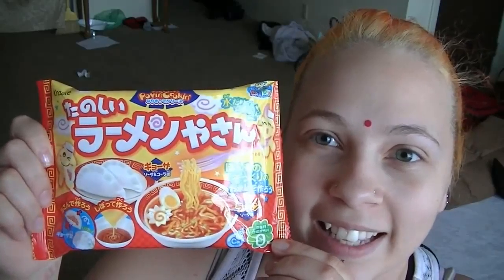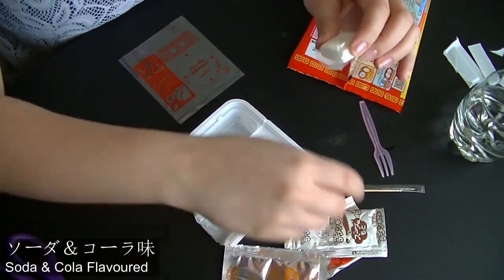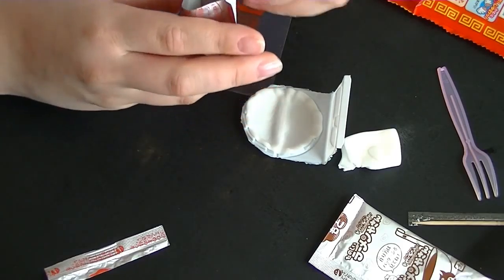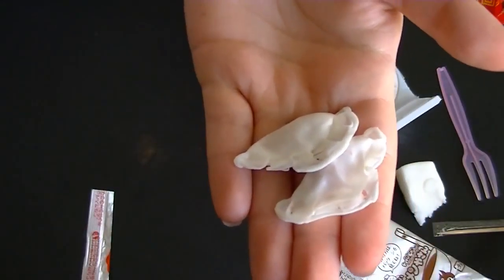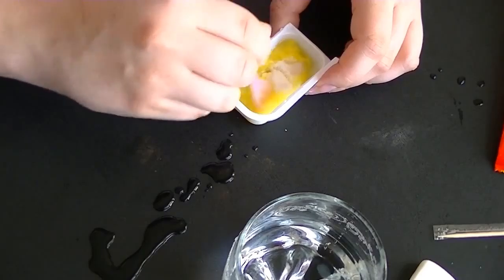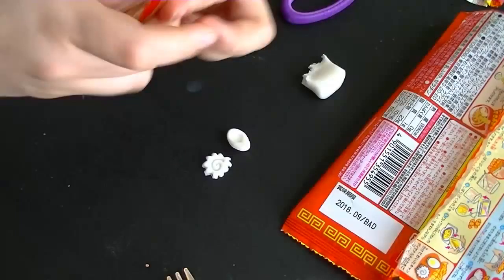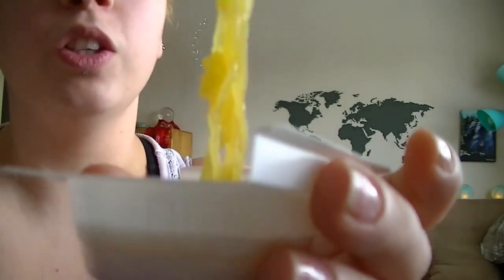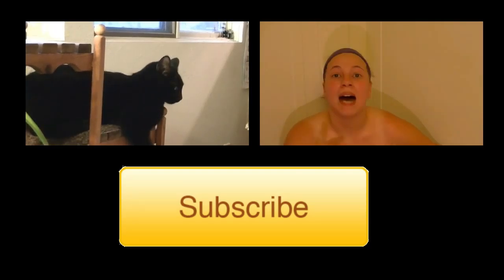Popin Cookin | DIY Candy | ラメンやさん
Like I said, I made the gyoza wrong. Oops!